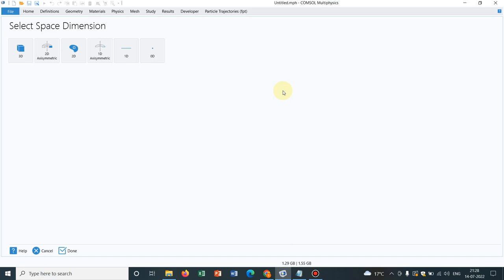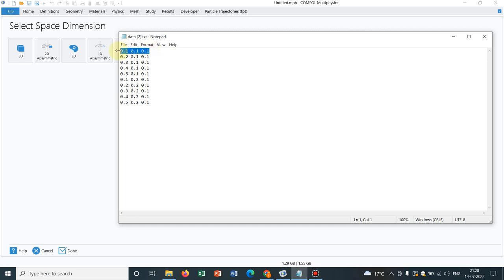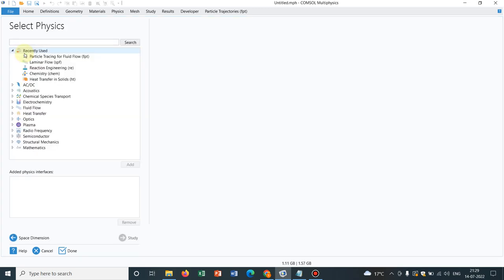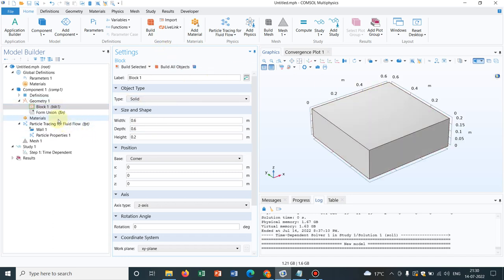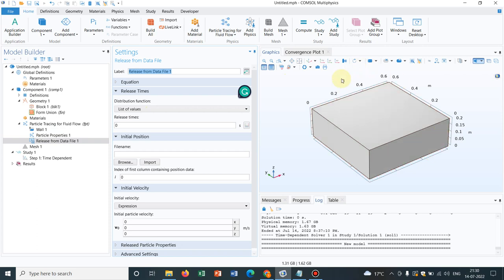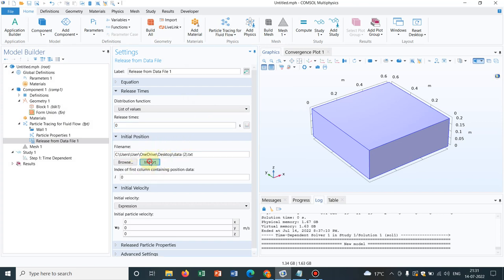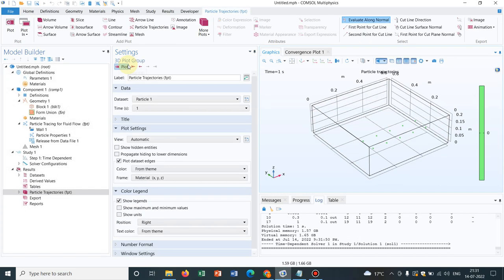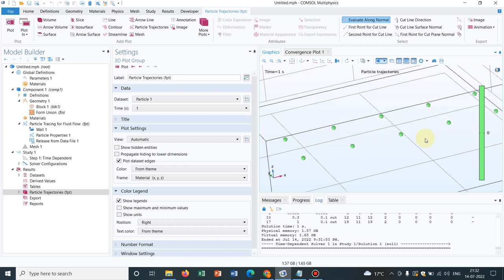3D particle Release from Data Files in COMSOL fpt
Here we go with a new series on Particle Tracing for Fluid flow. This series is dedicated to the researchers who want to use particle tracing for modelling their research problems.